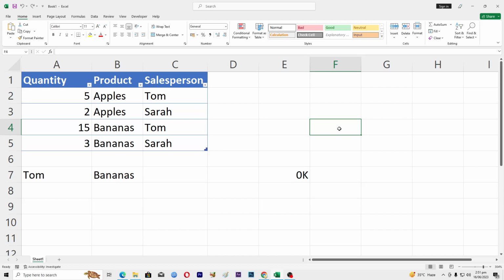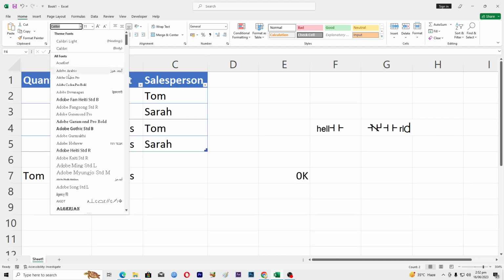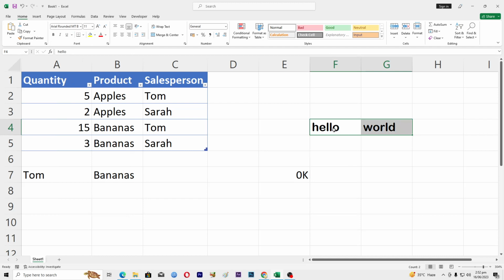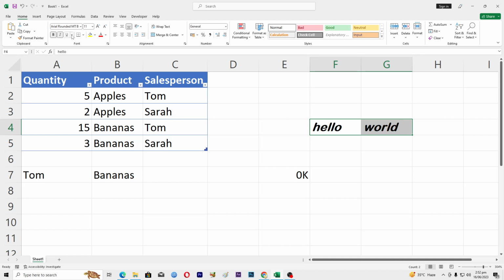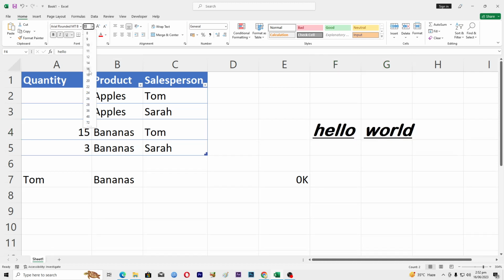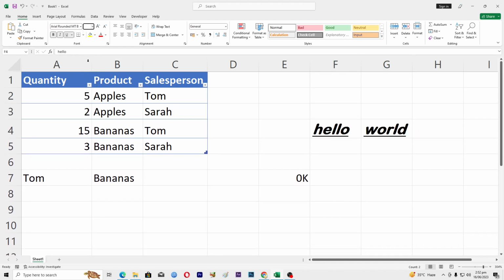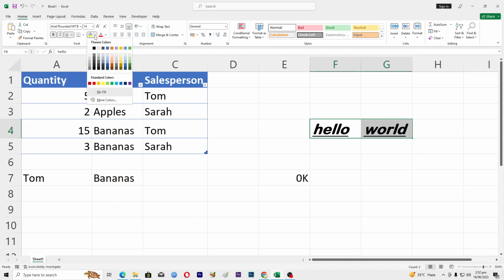How To Apply Basic Formatting to Cells in Excel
excel Learn how to apply basic formatting to a cell in Microsoft Cell for beginners.